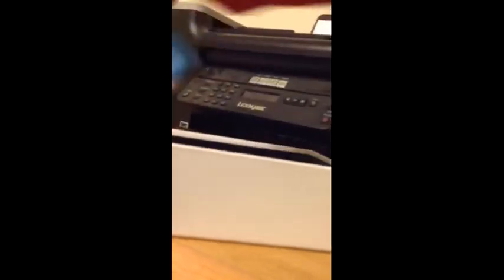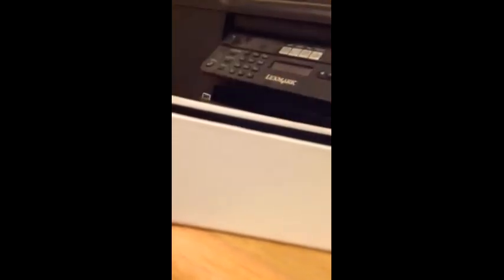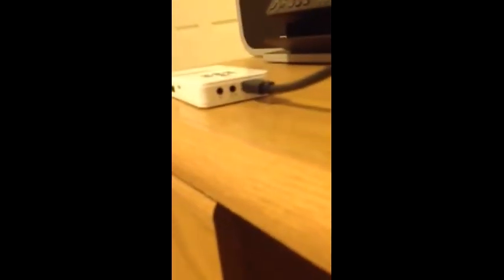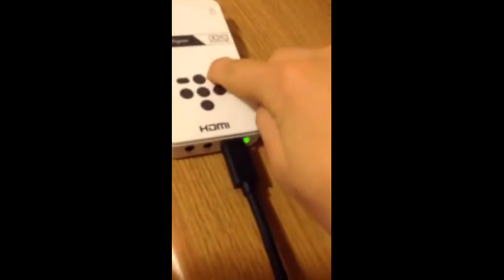Unboxing AAXA pico pcket projector